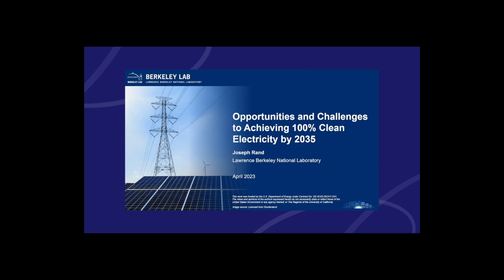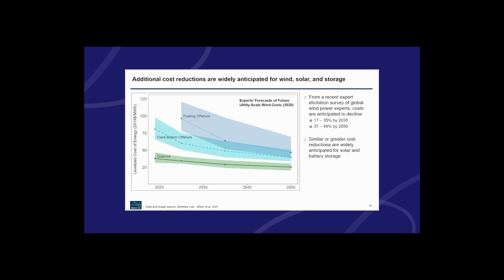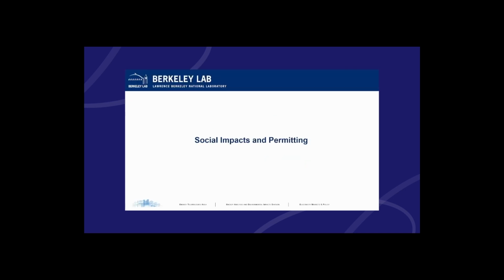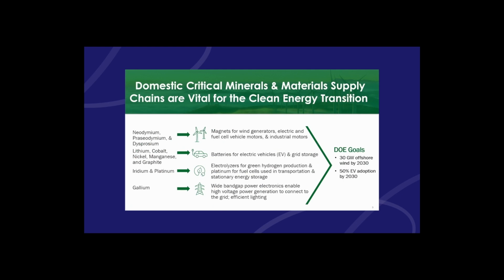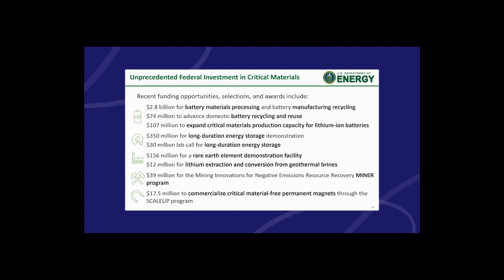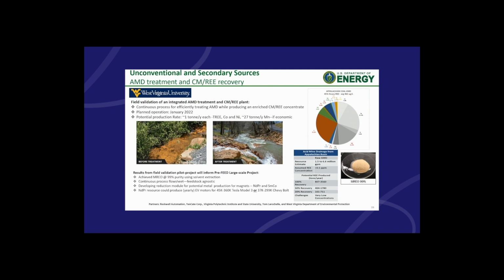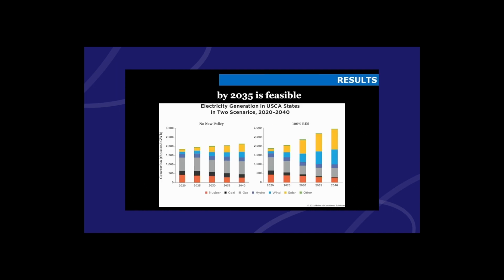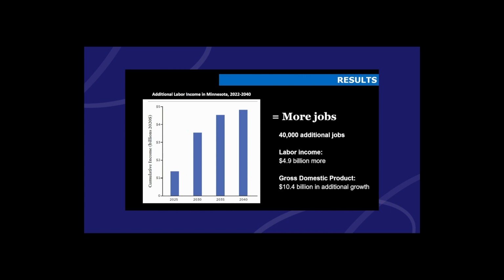Renewable Energy Production